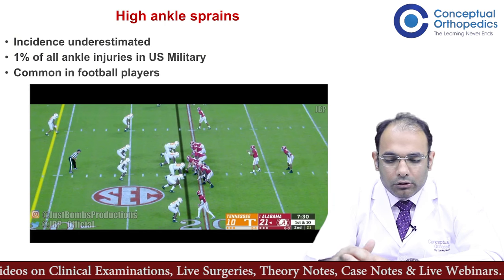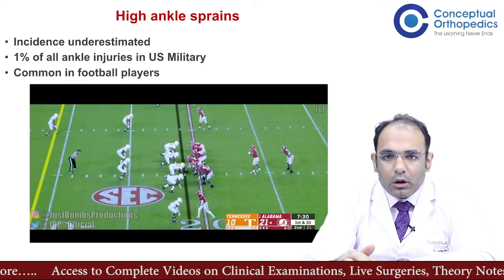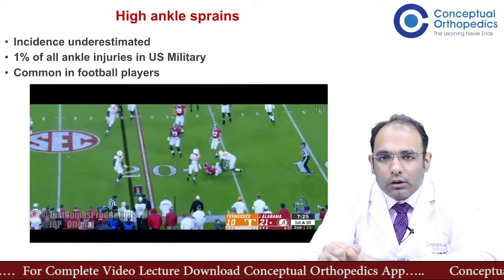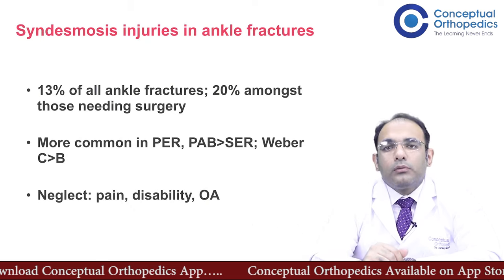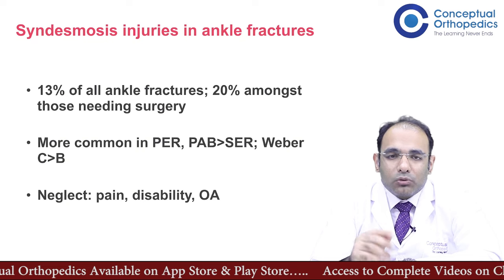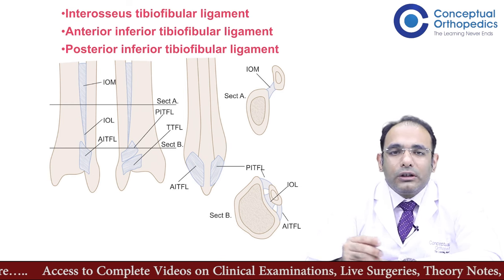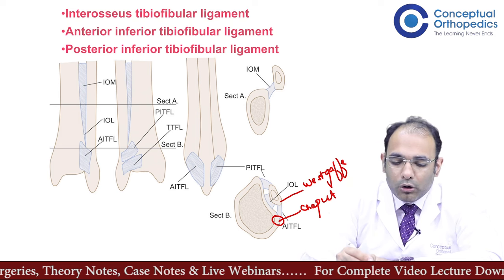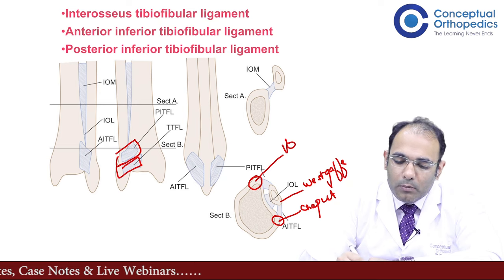Syndesmotic Injuries by Dr. Anuj Chawla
Get your concepts cleared and let your fears go away.

Happy Learning!